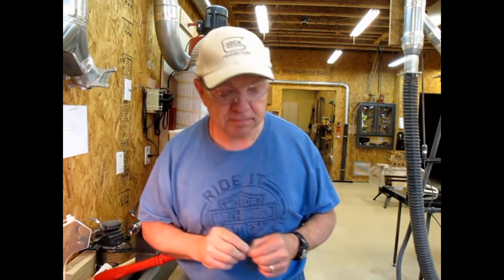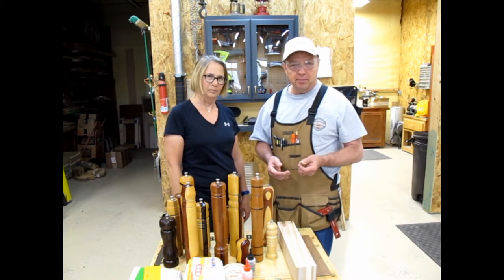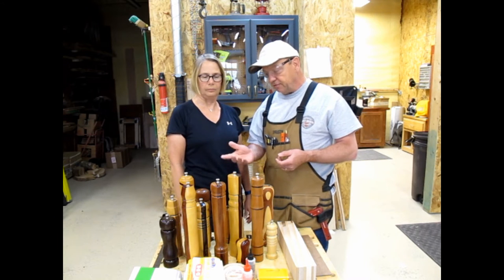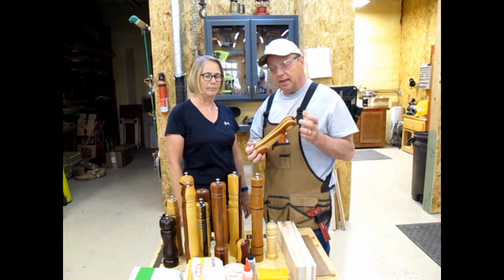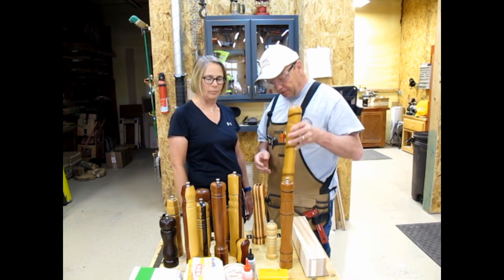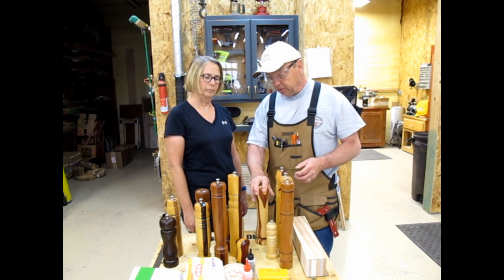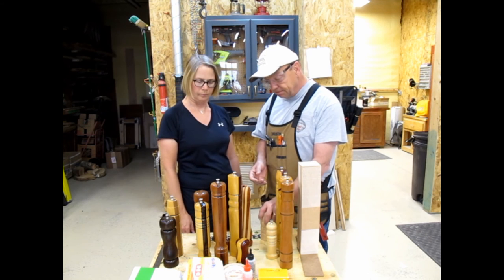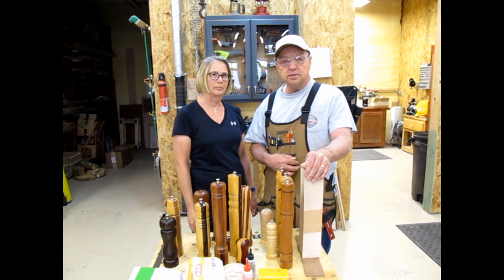As The Wood Turned, Peppermills by Deb - How we got here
Deb and I talk about As The Wood Turned and our general design learnings from years turning peppermills, etc.